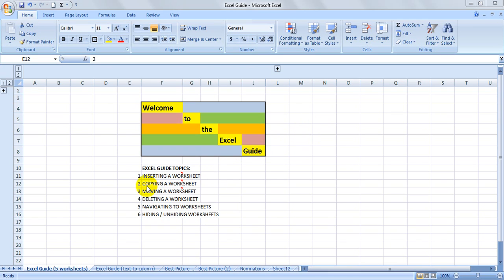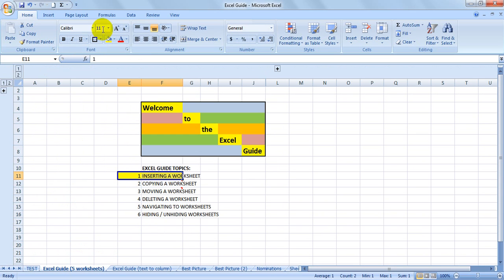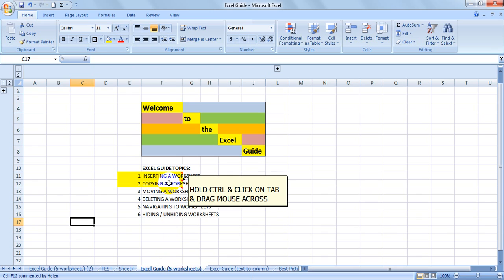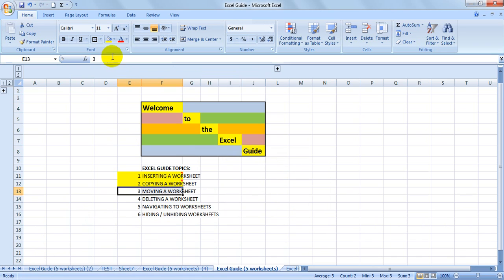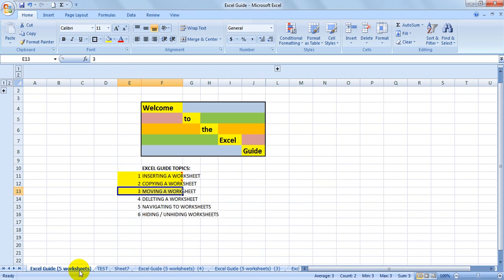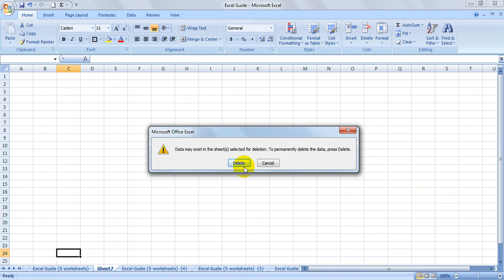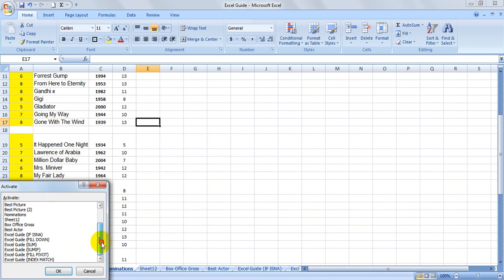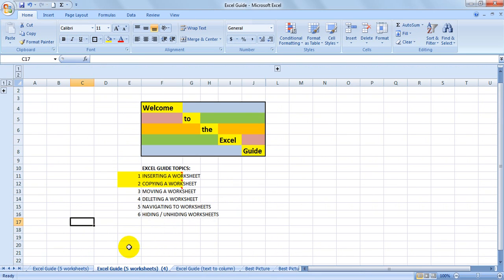EXCEL GUIDE - How to insert, move, copy, rename, delete, hide, unhide, navigate to worksheets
Please watch with HD quality for a clear screen view.

EXCEL GUIDE
- How to insert worksheets (& rename)
Shortcut: SHIFT + F11
- How to move worksheets
- How to copy worksheets
- How to delete worksheets
- How to navigate to worksheets
- How to hide / unhide worksheets